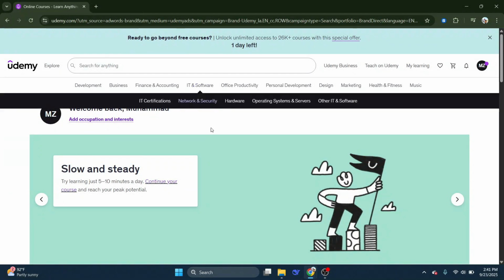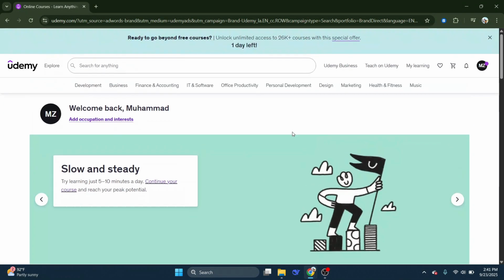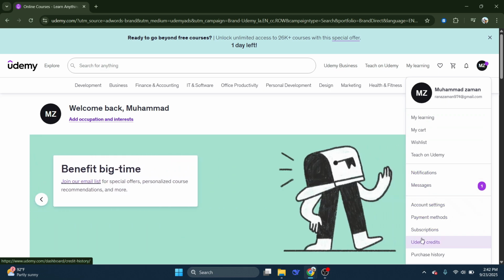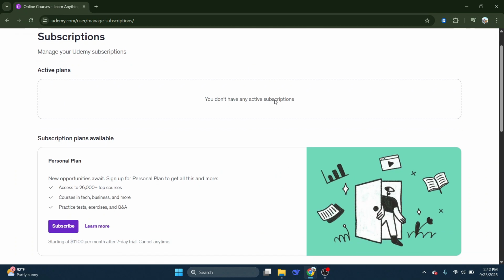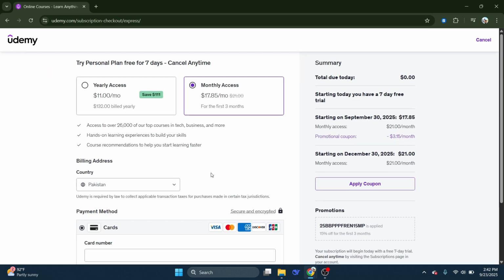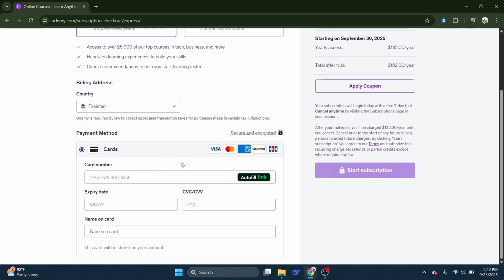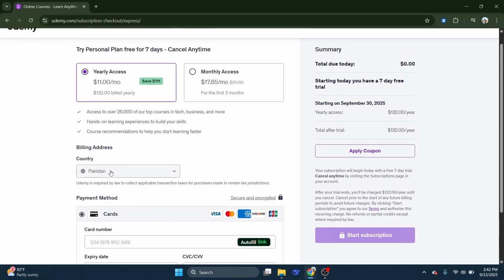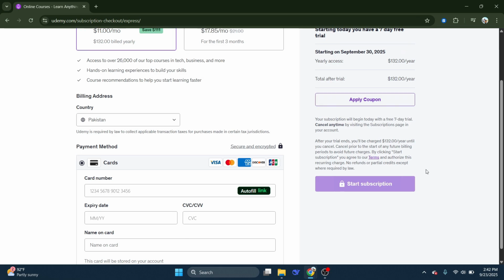How To Buy Udemy Subscription (Upgrade Plan)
In this video, I’ll show you how to buy a Udemy subscription and upgrade your plan easily. You’ll learn how to access Udemy’s subscription options, compare pricing, and activate your plan for unlimited course access. Perfect for learners who want to unlock more courses and features with Udemy’s new subscription model.